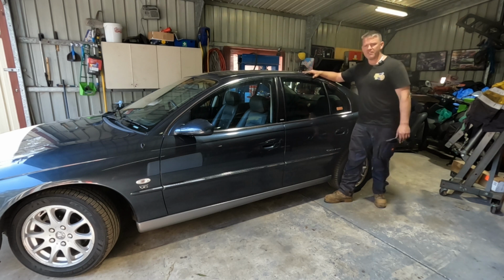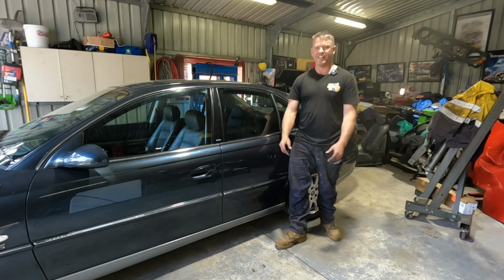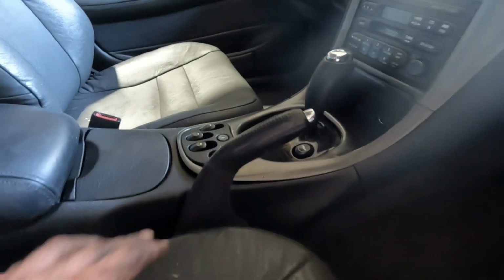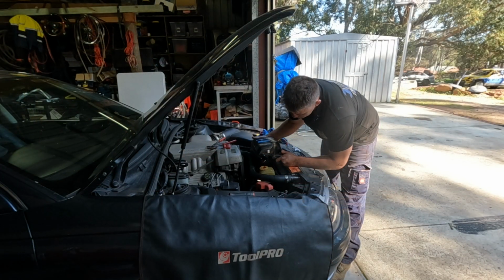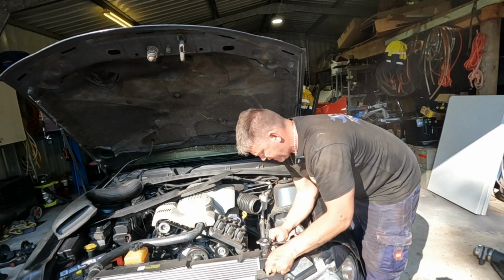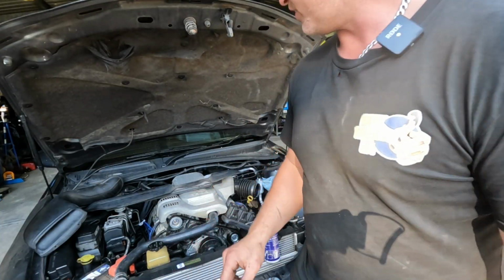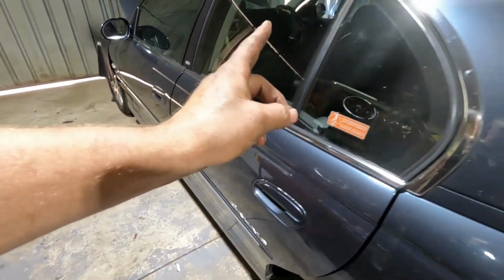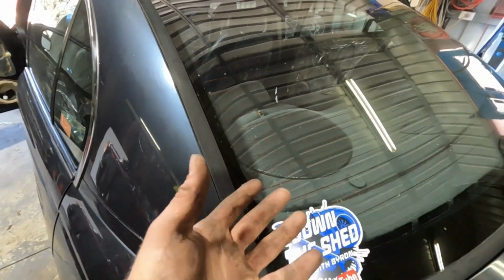The Holden VX Calais father and son project Power steering and air con repairs part 6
The VX Calais project continued
So its about time to get this thing done with a arm length of jobs to do i got started
The power steering and air conditioning hoses needed replacing, done
Then the centre locking needs sorting out started pulling that apart but that needs more work
join me next time where we get stuck into the suspension repairs and work on the brakes